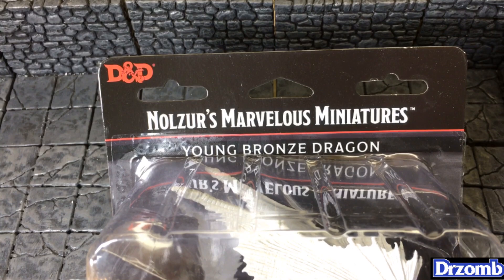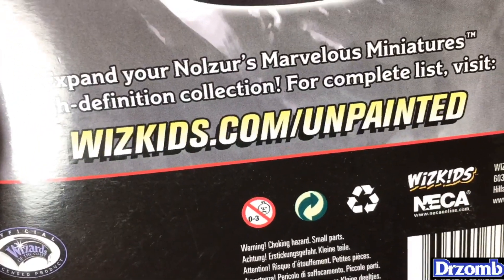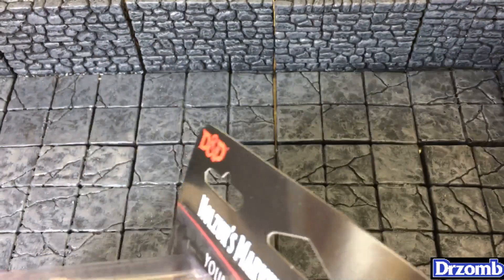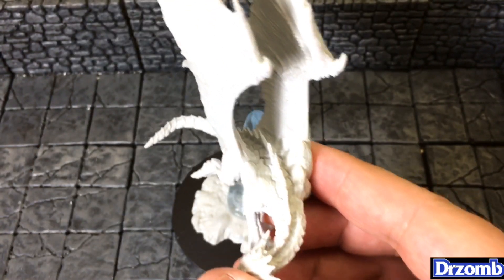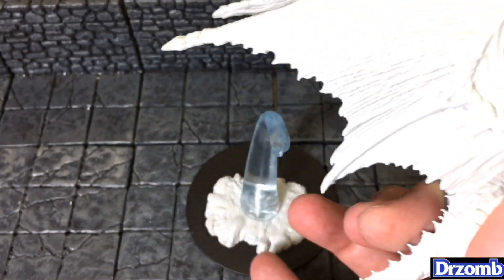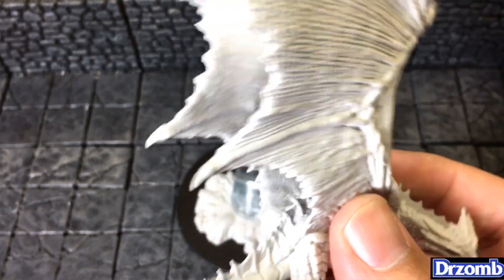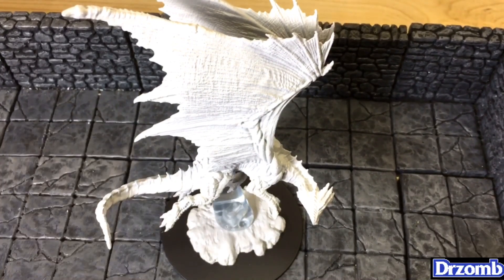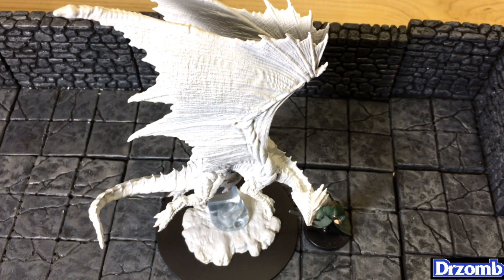Miniature Monday Young Bronze Dragon Unboxing Nolzur’s Marvelous Miniatures